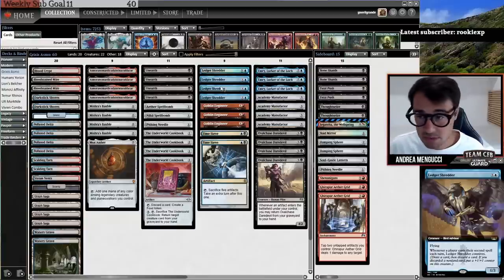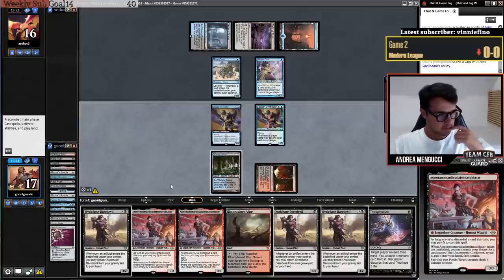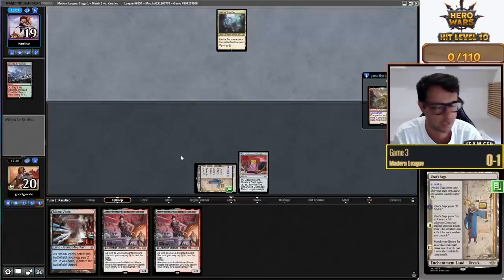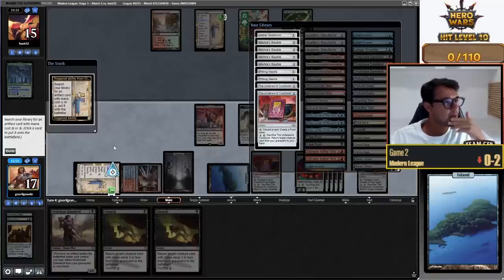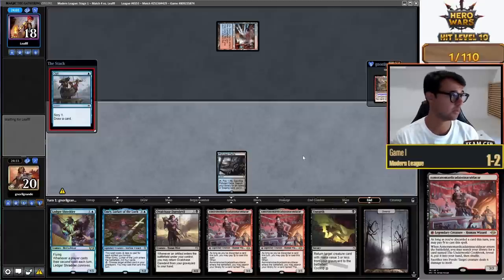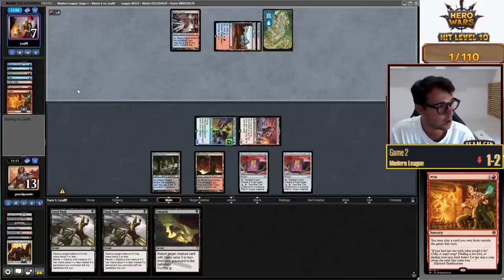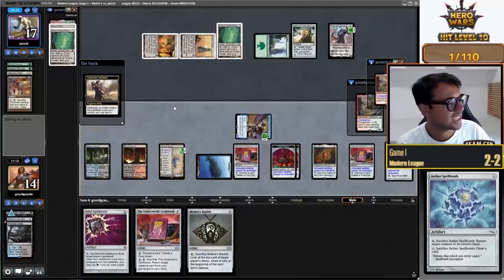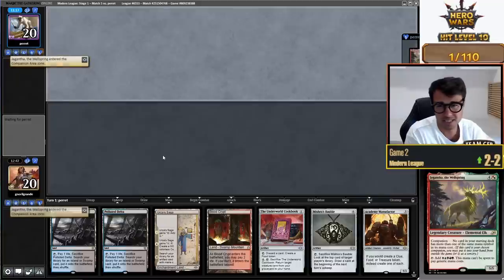Is AsmoFood a competitive deck in Modern? | MTGO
4 Academy Manufactor
4 Asmoranomardicadaistinaculdacar
3 Emry, Lurker of the Loch
3 Goblin Engineer
4 Ledger Shredder
4 Ovalchase Daredevil
4 Unearth
1 Aether Spellbomb
4 Mishra's Bauble
1 Mox Amber
1 Nihil Spellbomb
1 Pithing Needle
4 The Underworld Cookbook
2 Time Sieve
1 Blood Crypt
2 Bloodstained Mire
2 Darkslick Shores
1 Island
4 Polluted Delta
2 Scalding Tarn
1 Steam Vents
1 Swamp
4 Urza's Saga
2 Watery Grave

1 Pithing Needle
2 Bone Shards
2 Damping Sphere
2 Fatal Push
2 Ghirapur Aether Grid
1 Jegantha, the Wellspring
1 Shenanigans
1 Soul-Guide Lantern
2 Thoughtseize
1 Void Mirror